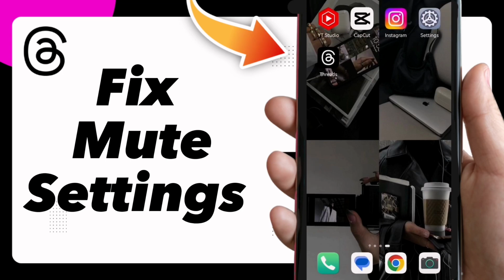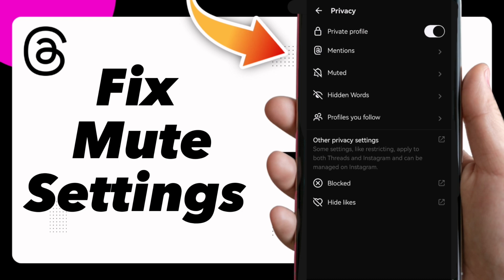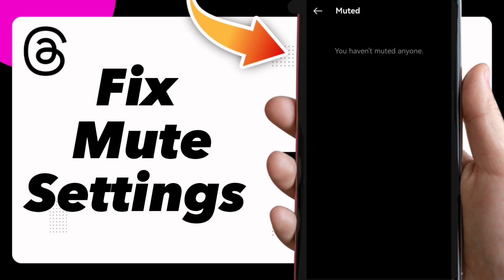How to Fix Mute Settings on Threads by Instagram Easy and Quick - Complete & Simple Tutorial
in this video we discuss :